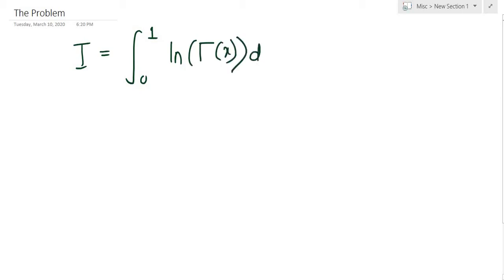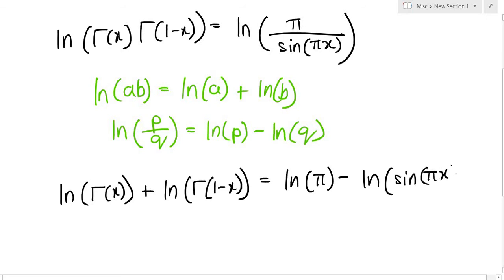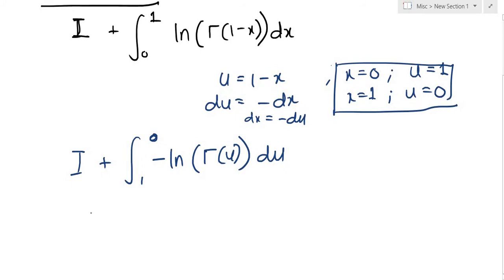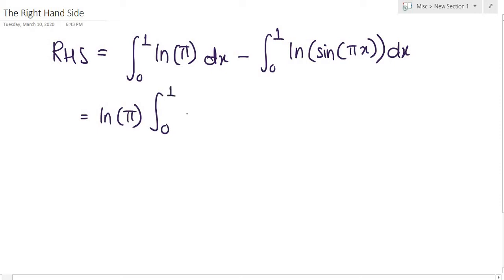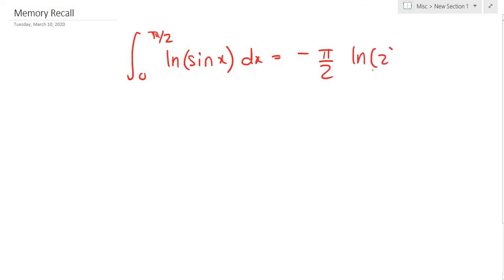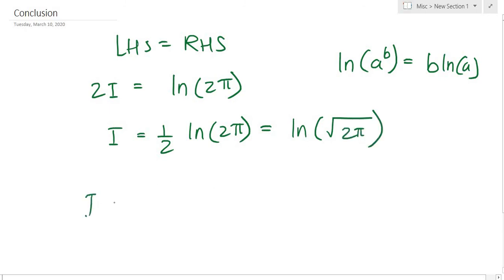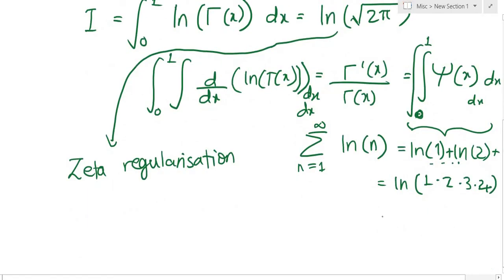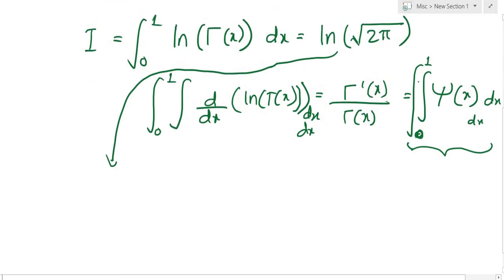Integral of natural log of Gamma